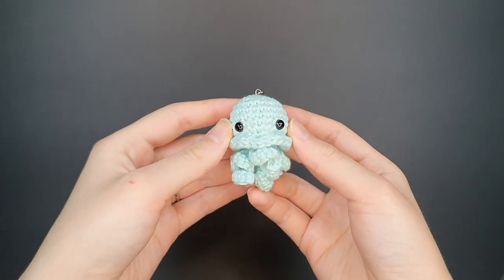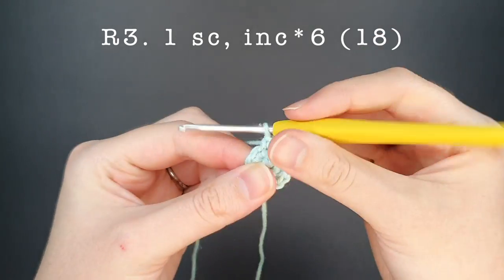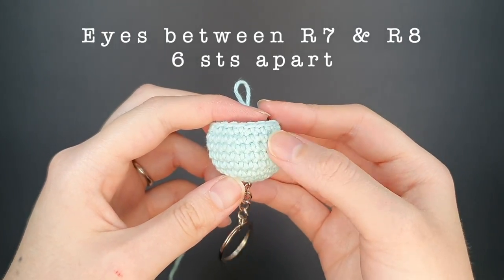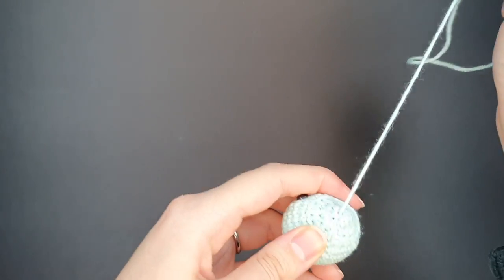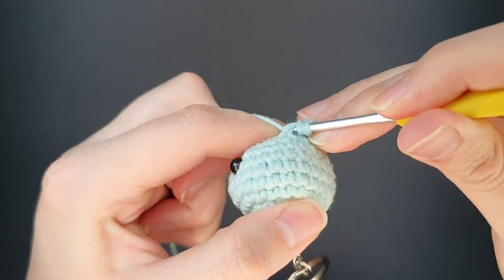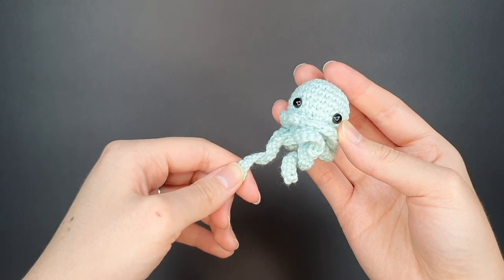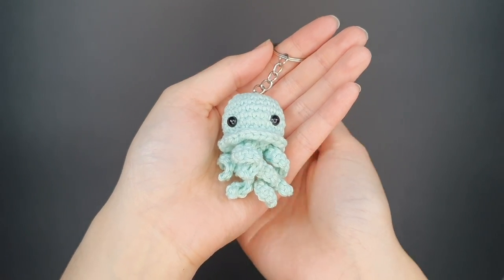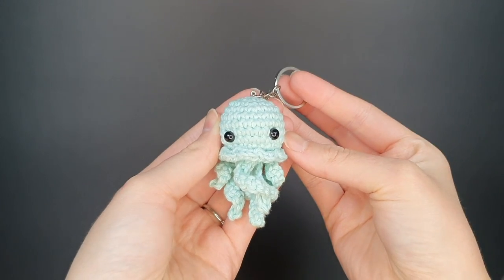CROCHET AMIGURUMI JELLYFISH KEYCHAIN | Complete Pattern Tutorial | Mocha Stitch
Follow along in this quick tutorial where I show you how to make a cute crochet jellyfish keychain! These jellyfish are a great project for beginners and whip up in under an hour!

Timestamps!
0:22 - Materials required
0:37 - Body
5:03 - Attaching safety eyes
8:18 - Jellyfish skirt
12:21 - Long tentacles
14:01 - Short tentacles
15:36 - Tentacle placement on body
15:53 - How to attach the tentacles

Favourite tools and materials!
Lily “Sugar ’n Cream” Yarn
2.75mm Crochet Hook
"Dishie" Yarn by Knit Picks
Stitch Markers